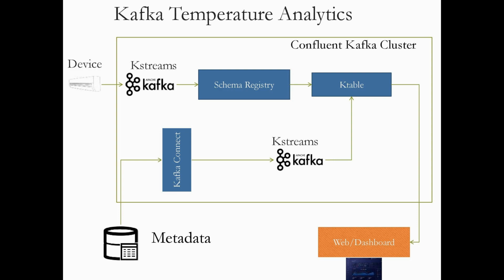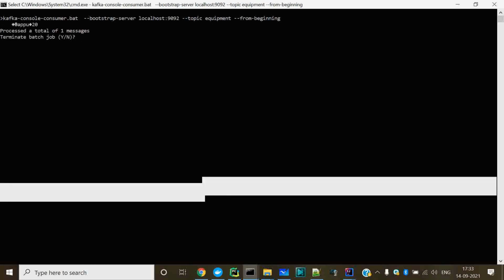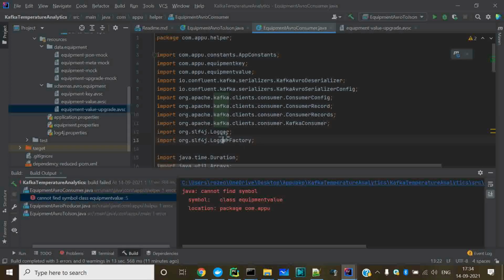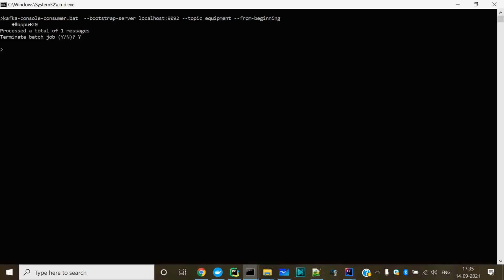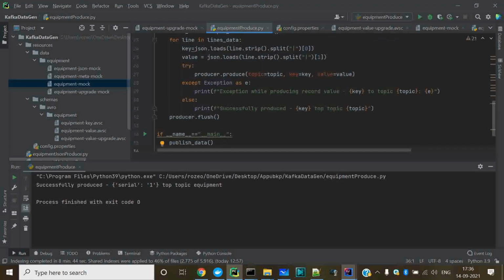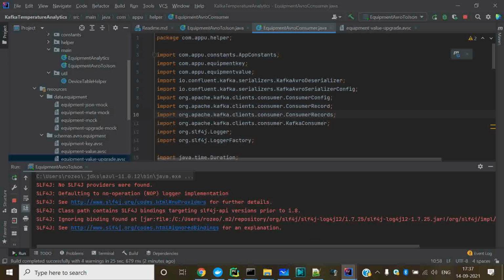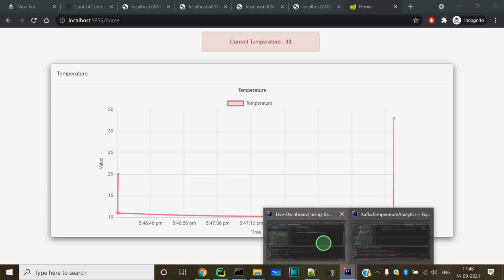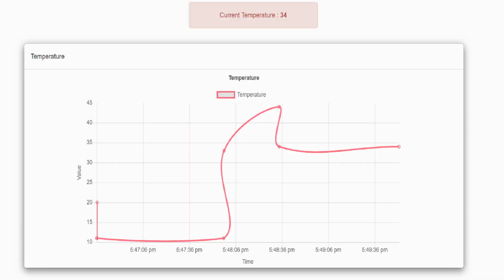Kafka Temperature Analytics | Kstreams Sample Application | Springboot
The demo is a about solving a real world temperature analytics with dashboard. Kstreams, Ktable, Schema Registry, Spring boot are used for the demo. The datagen is done using python.